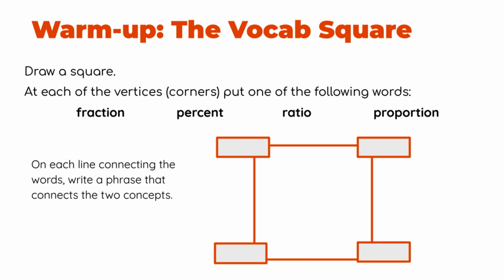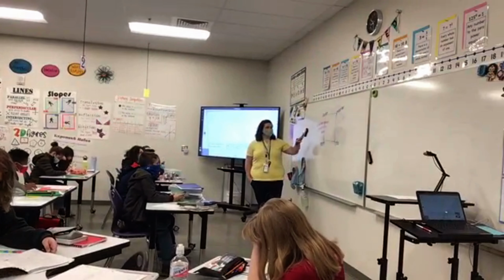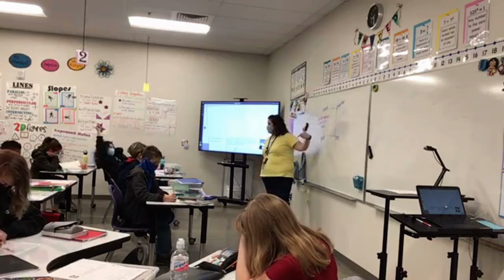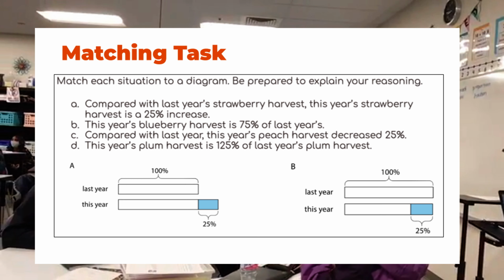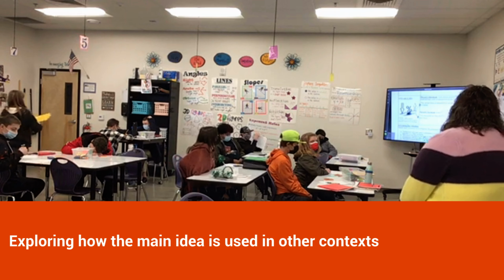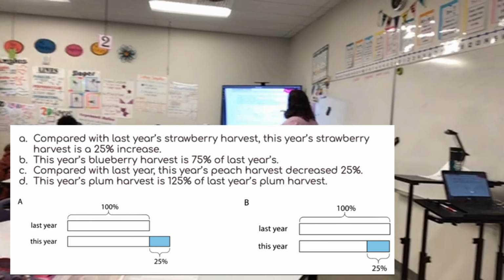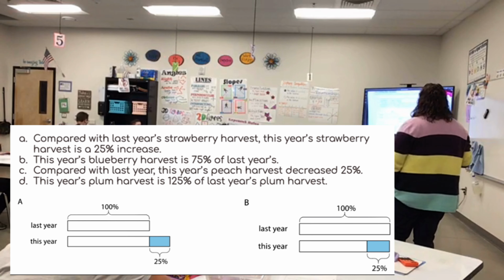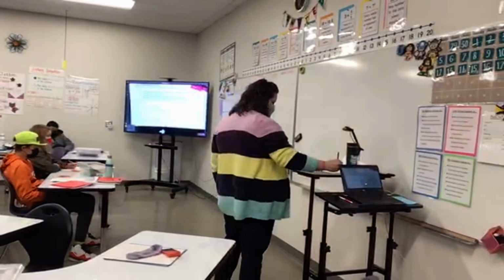EAC 4 - Pointing to the main idea in a lesson and how it fits the bigger picture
How one middle grades teacher implements "EAC 4 - Pointing to the main idea in a lesson and how it fits the bigger picture" in the math classroom.